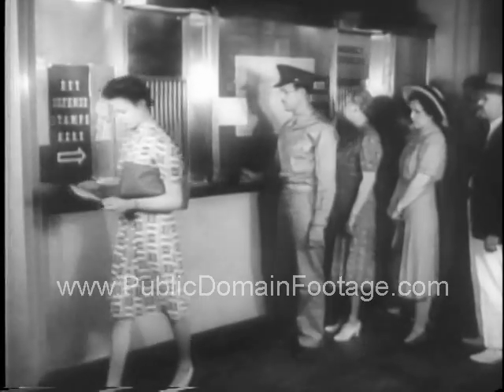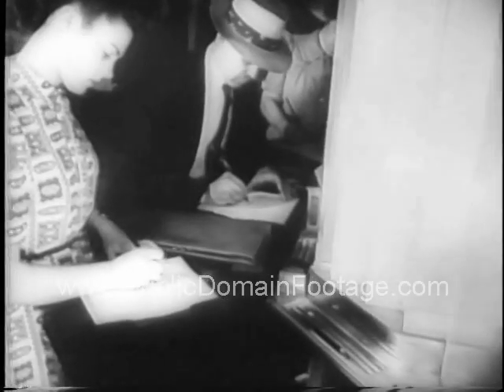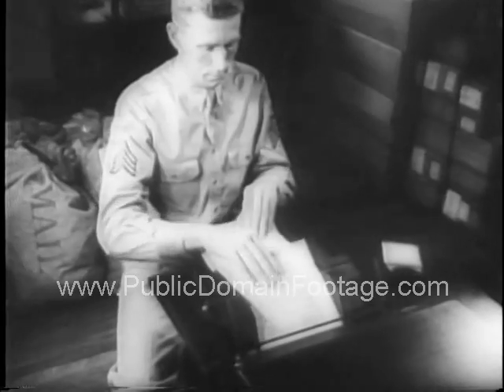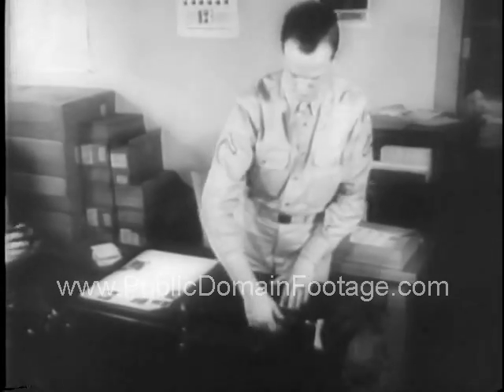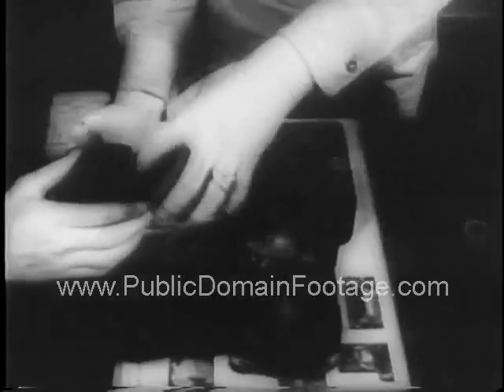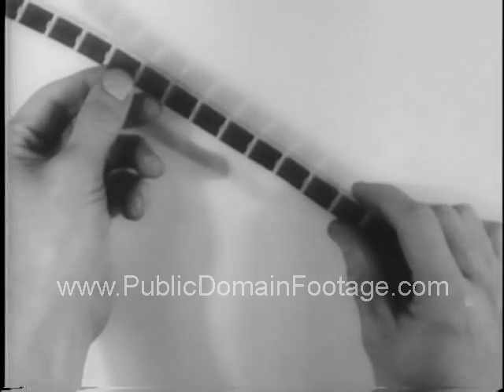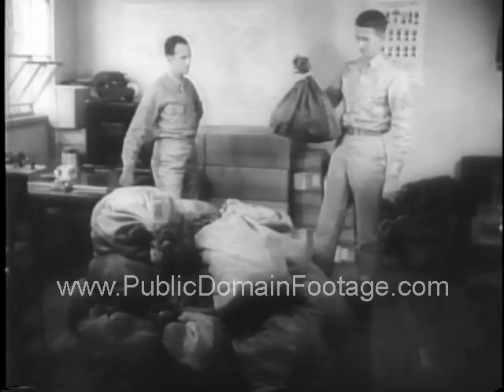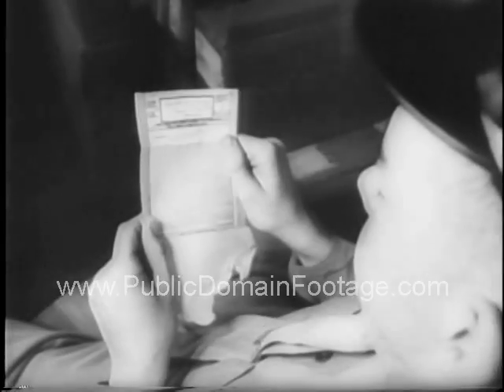Soldiers get mail written on microfilm during World War Two newsreel archival stock footage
The Untied States Post Office inaugurates a fast new service for soldiers and sailors. Letters written on special forms are recorded onto microfilm. One microfilm can carry 1,500 letters.  When the letters arrive they are enlarged and printed for the servicemen. This saves a lot of cargo space in transport.

This is a low-resolution sample. Watermark does not appear on master. Total buyouts. No licensing hassles. Lowest rates on newsreels, archival stock footage and contemporary stock footage packages. Everything from the historical to the hysterical. If we don't have it we'll personally search the National Archives for you.